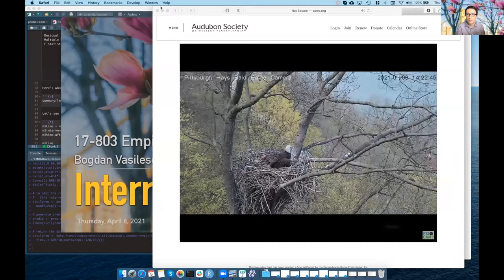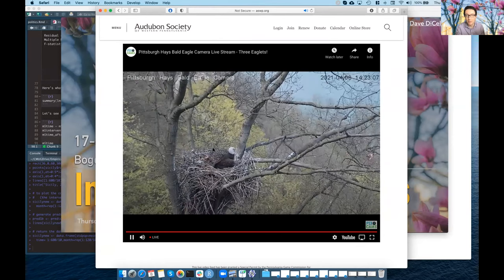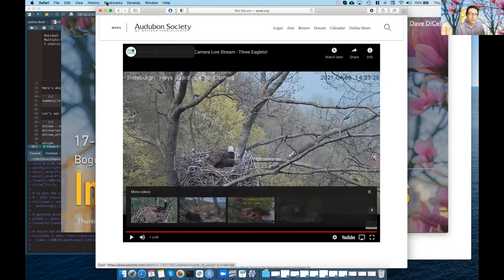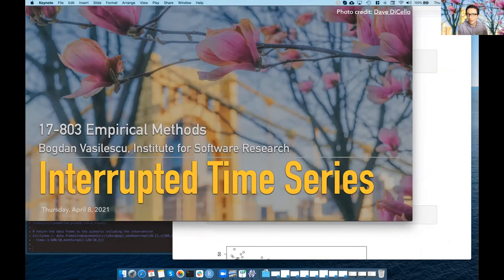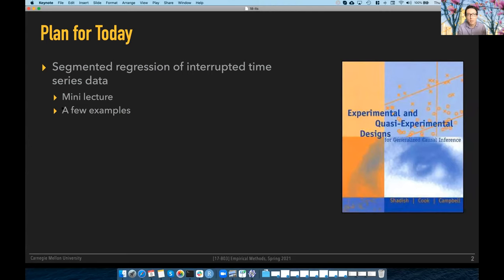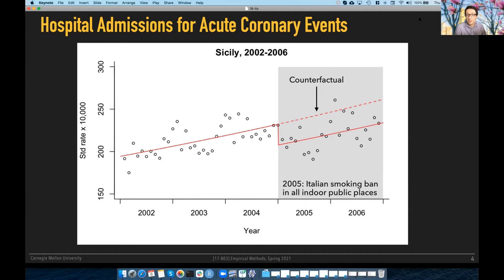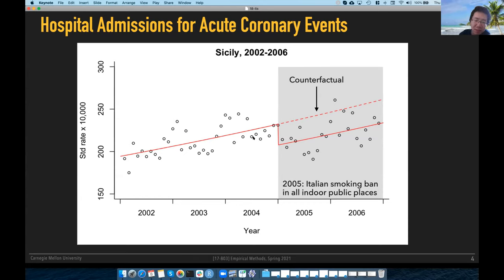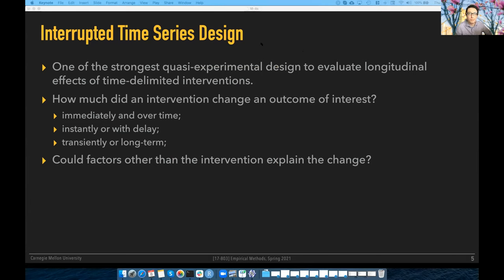Methods L19 - Interrupted Time Series Regression [CMU 17803 Empirical Methods - Spring 2021]